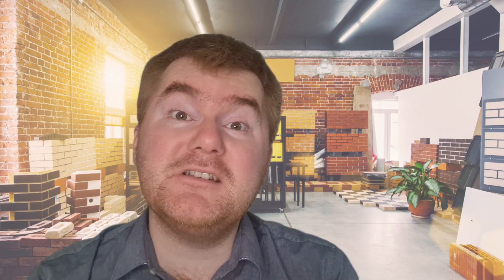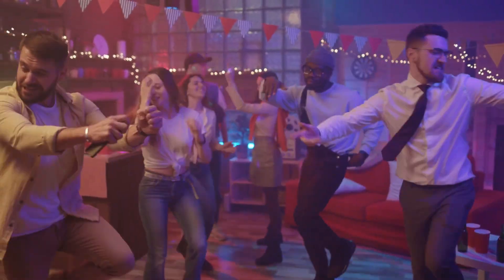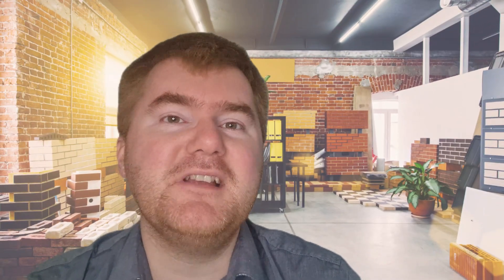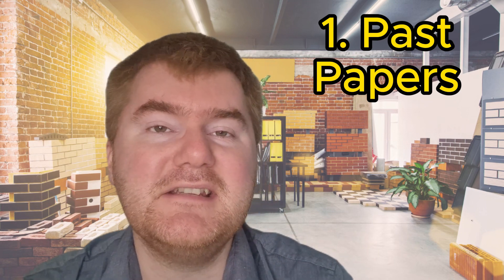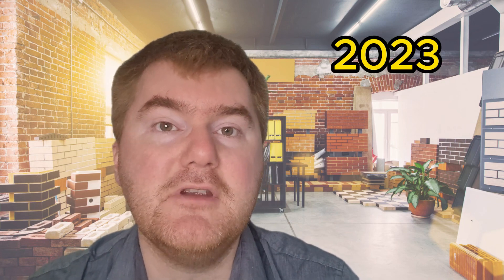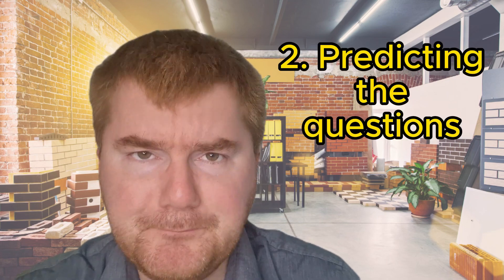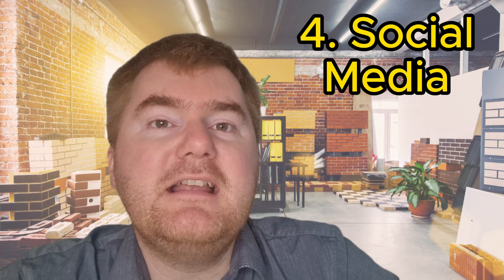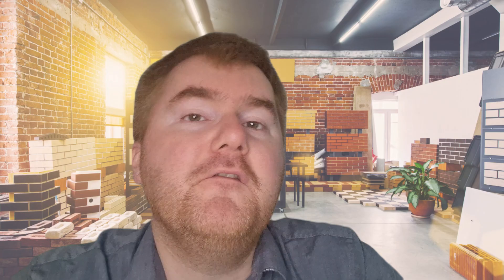Don't Screw Up Your iGCSE A-Level Maths Exam (1 Week Plan)